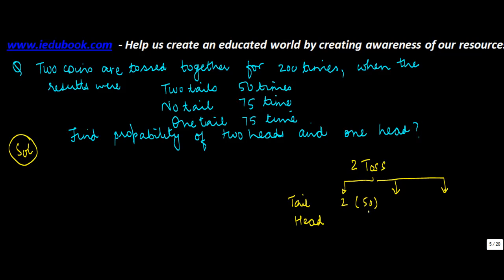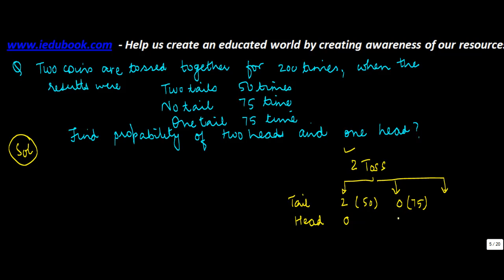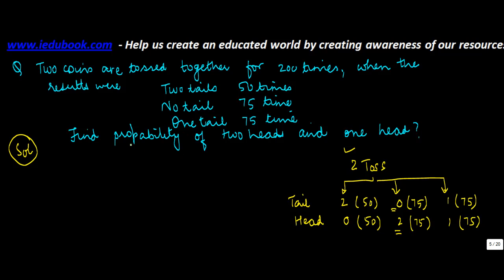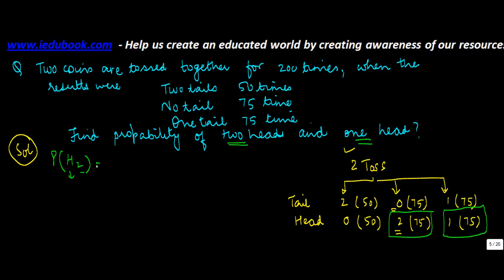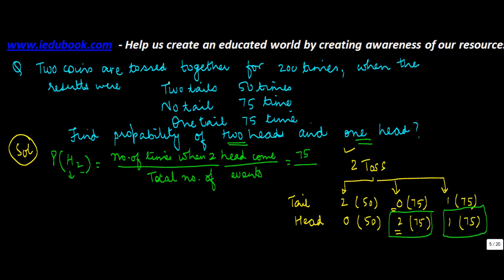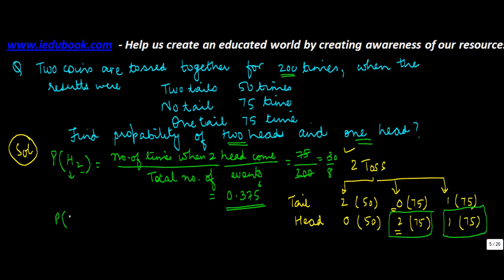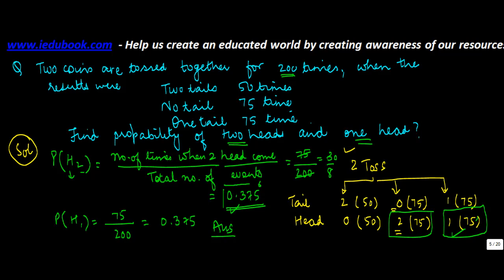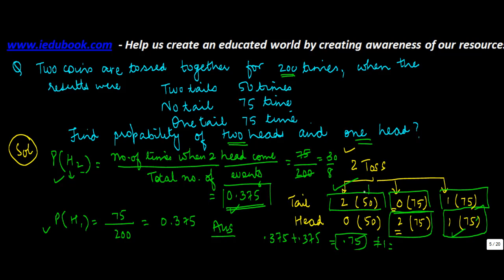Tossing of two coins together - Probability - Maths - Class 12/XII - ISCE,CBSE - NCERT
Learn About - Probability Problem 2 Tossing of two coins together - Probability - Maths - Class 12/XII - ISCE,CBSE - NCERT